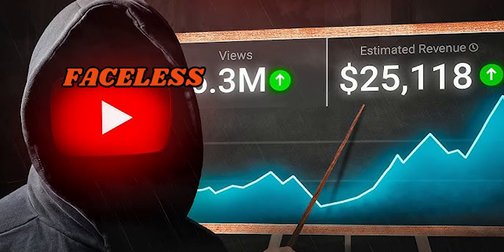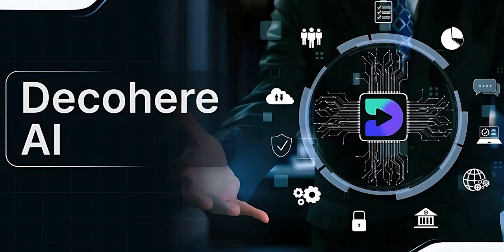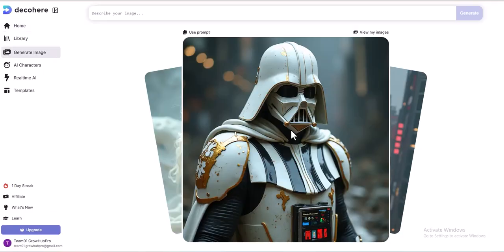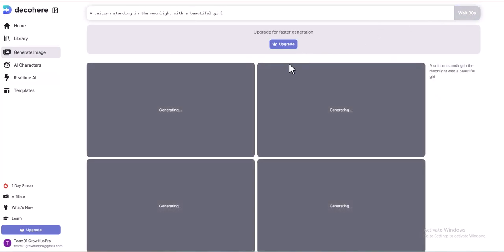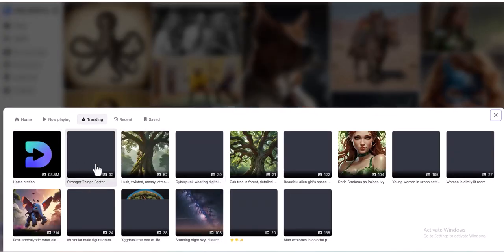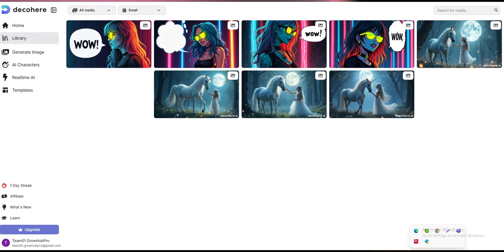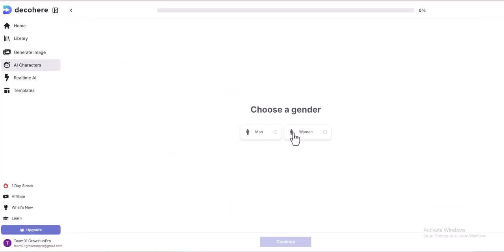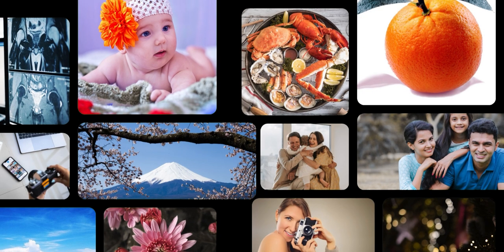NEW Text To Realistic AI Image Generator 2025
Finding an AI image generator that creates hyper-realistic visuals is not easy. Many tools struggle with details, but I found a Leonardo AI alternative that produces stunning, high-quality images from just text prompts. Whether you're a designer, content creator, or marketer, this AI can help you generate photorealistic AI images in seconds—completely free.

Why This AI Image Generator Stands Out
✅ Ultra-Realistic AI-Generated Art – Perfect for portraits, landscapes, and concept designs.
✅ No Watermarks, No Paywalls – Create professional-quality images without limitations.
✅ Advanced AI Features – Enhances lighting, textures, and small details for a natural look.

If you're searching for a Leonardo AI alternative that delivers breathtaking AI art, this tool is a must-try! Watch the full breakdown and see how it works.